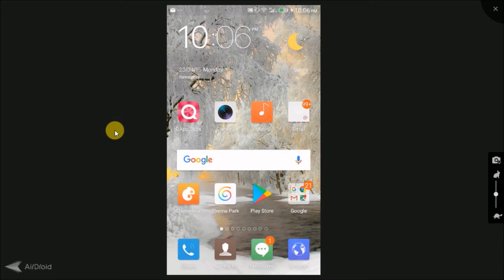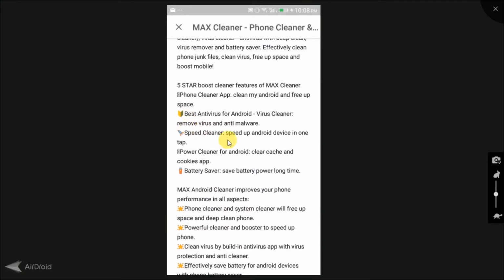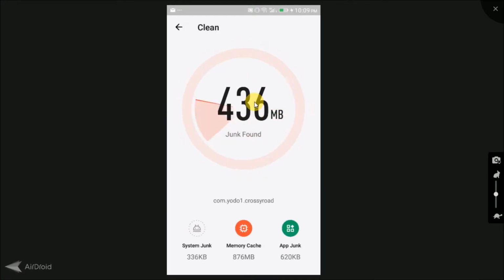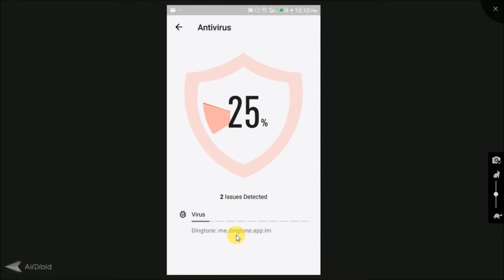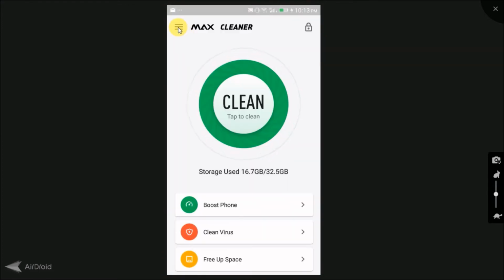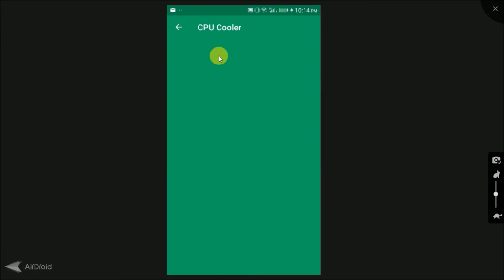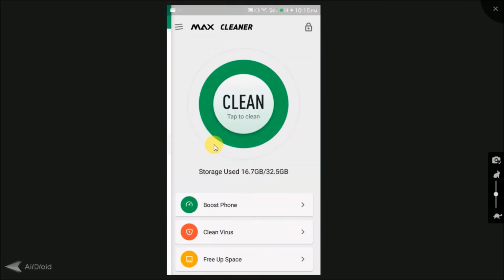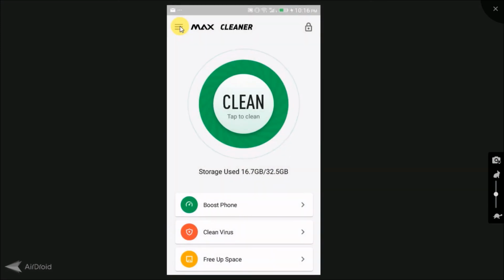Best Android Phone & Ram Cleaner: How to Use Phone Booster & Battery Saver | Max Cleaner 2018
Want to know about Best Android Phone & Ram Cleaner. It guides How to Use Phone Booster & Battery Saver. Max Android Phone Cleaner 2018 boost your phone speed by cleaning ram, remove viruses in the phone with built-in antivirus, save battery. SOme of the features of this app mentioned by the developer are:

5 STAR boost cleaner features of MAX Cleaner
Phone Cleaner App: clean my android and free up space.
Best Antivirus for Android - Virus Cleaner: remove the virus and anti-malware.
Speed Cleaner: speed up the Android device in one tap.
Power Cleaner for android: clear cache and cookies app.
Battery Saver: save battery power a long time.

MAX Android Cleaner improves your phone performance in all aspects:
Phone cleaner and system cleaner will free up space and deep clean phone.
Powerful cleaner and booster to speed up the phone.
Clean virus by build-in antivirus app with virus protection and anti cleaner.
Effectively save battery for android devices with phone battery saver.